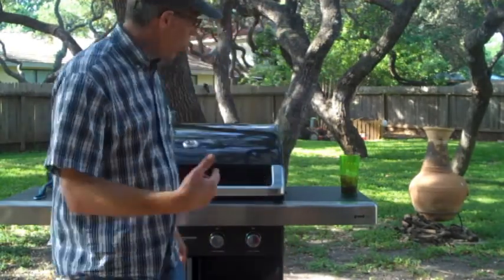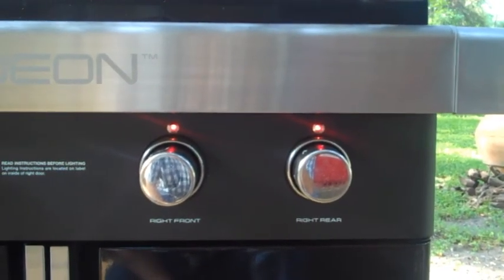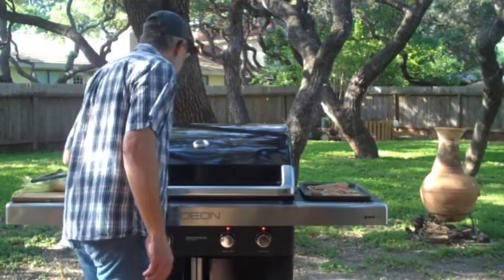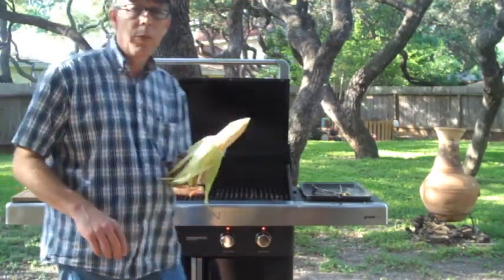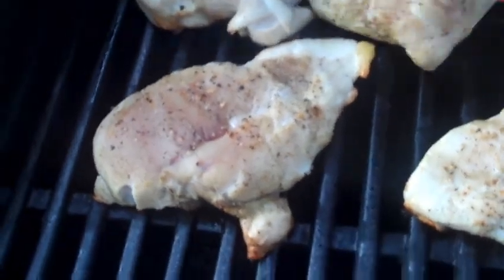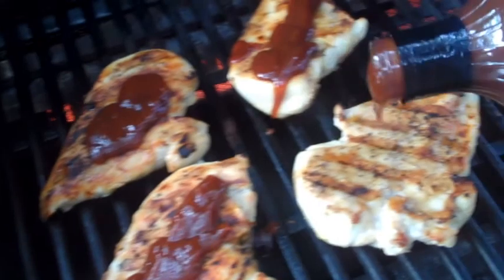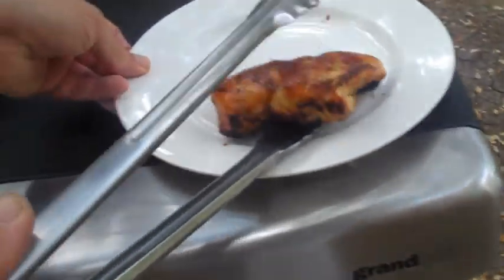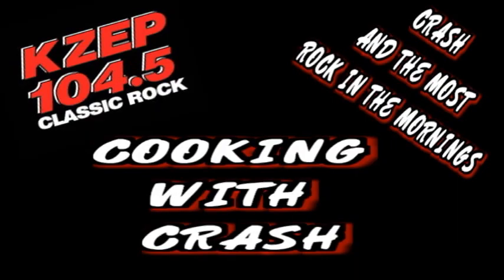Cooking with Crash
Barbeque Chicken